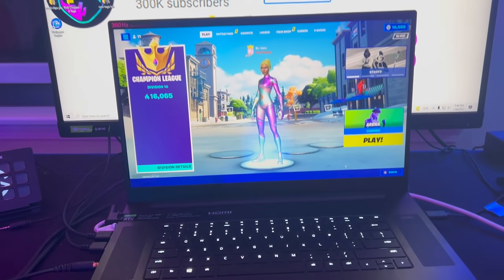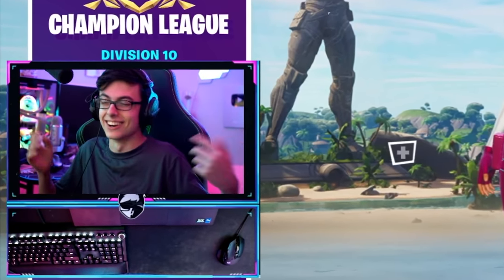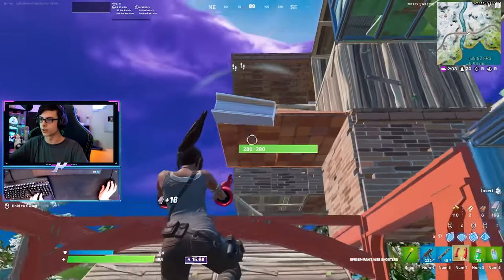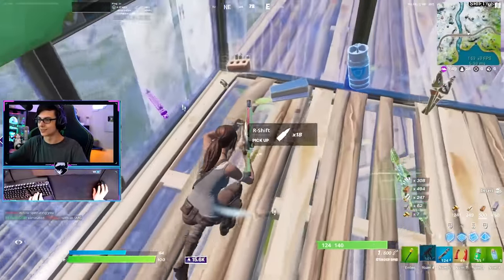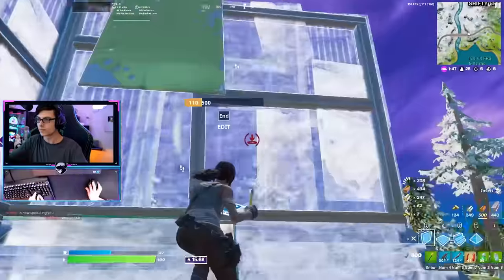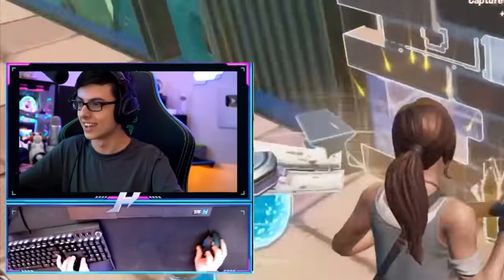I Played Fortnite with The WORLDS BEST LAPTOP...🤯(500+ FPS)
In today's video, I play Fortnite using my insane Razer Laptop!  The specs on this Razer Laptop are so good! This laptop has an I7, 32 GBs of memory, 3080. Like this Laptop is STACKED!  It's such a beast! I felt like I was playing on a NASA PC! I played some Fortnite Creative, Fortnite Arena and If I don't get a win I did a little challenge. If I can't win on the laptop with a lot of elims.. I will smash an egg on my head. I Played Fortnite BUT with The WORLDS BEST LAPTOP...🤯(500+ FPS)

Razer Blade 17 17.3" Full HD 360Hz Gaming Notebook Computer, Intel Core i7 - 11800H 2.3GHz, 32 GB RAM, SSD, NVIDIA, GeGorce RTX 3080 8 GB

Did I get the win or smash an egg on my head?

Request a video for me to make and get a shoutout! (Link below)

All support on my vids is greatly appreciated.🌟